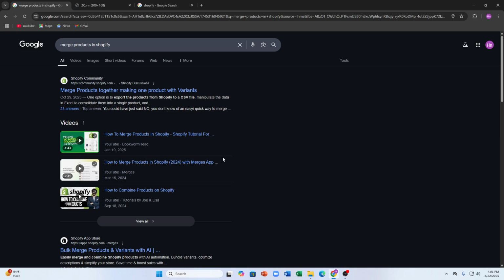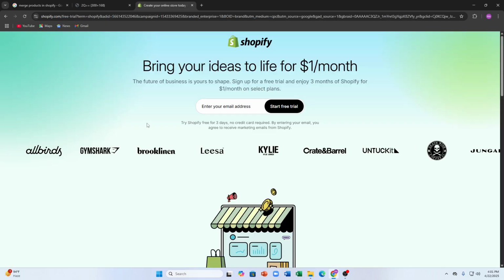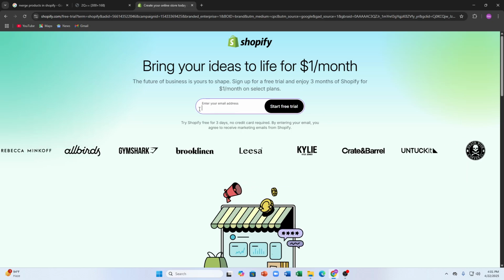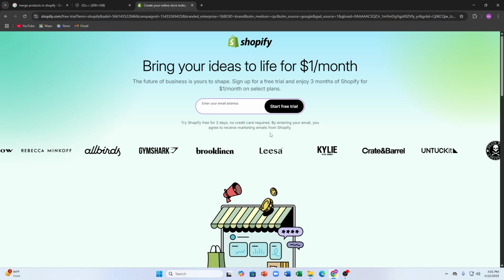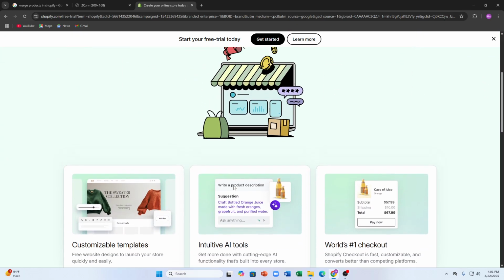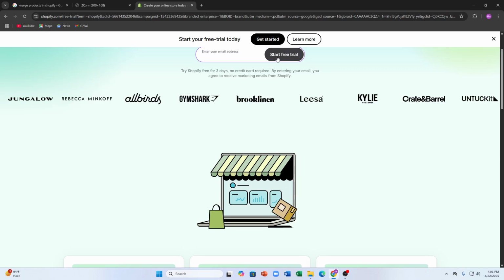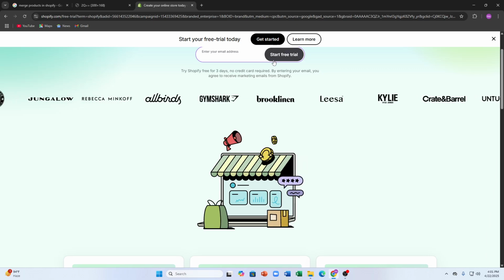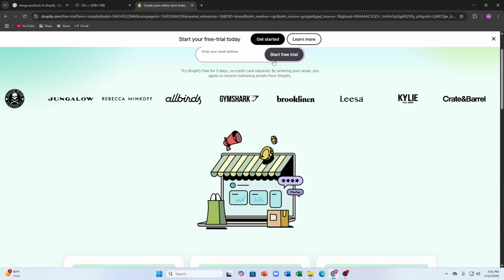How to Merge Products in Shopify - Step-by-Step Process(2025)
How to Merge Products in Shopify - Step-by-Step Process

In this video, learn how to merge products in Shopify to streamline your inventory and avoid duplicate listings. We walk you through a simple, step-by-step process using Shopify’s built-in tools and recommended apps to ensure your store stays organized and efficient. Whether you're cleaning up your catalog or combining product variants, this guide is perfect for Shopify beginners and experienced sellers alike.